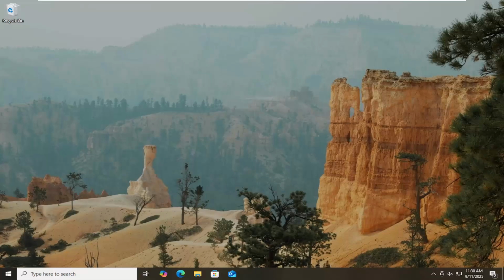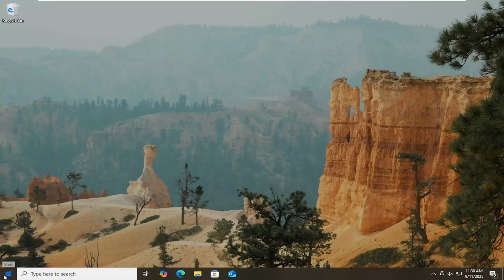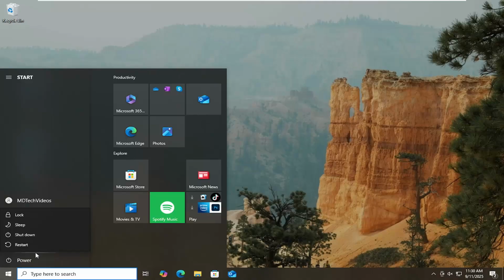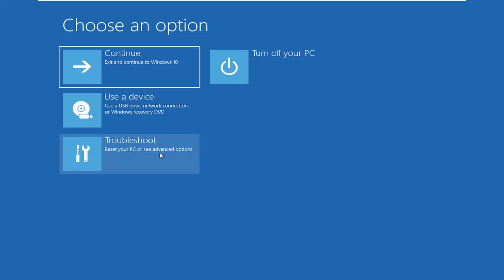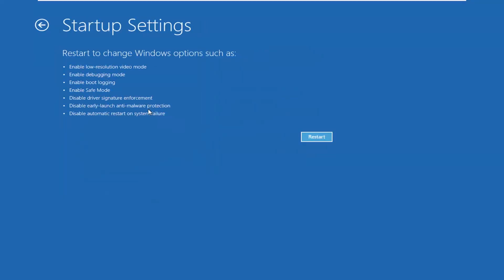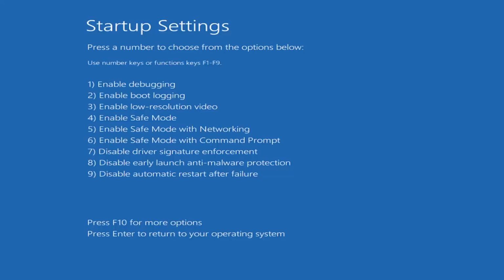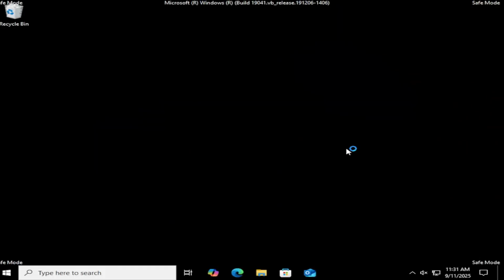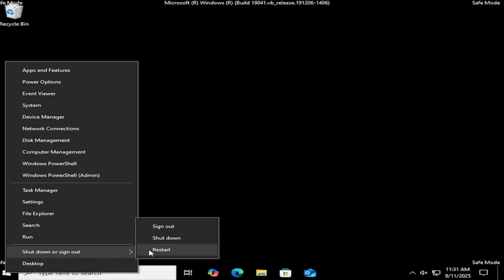How to Boot Windows 10 in Safe Mode with Networking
This tutorial explains how to boot Windows 10 in Safe Mode with Networking to troubleshoot problems while still having internet access. It highlights the advantages of this mode, such as downloading drivers, updating software, and accessing online resources for repair. Viewers will learn how Safe Mode with Networking enhances troubleshooting by combining a minimal system environment with connectivity support. The video also emphasizes best practices for safely using networking features during system recovery.

Issues addressed in this tutorial:
Boot Windows 10 in Safe Mode with Networking
Access Safe Mode Windows 10
Troubleshoot Windows 10 startup issues
Download drivers in Safe Mode
Update software in Safe Mode
Windows 10 recovery options
Safe Mode internet access
Fix critical errors Windows 10
Advanced troubleshooting guide
System repair with networking

By the end of this tutorial, users will know how to boot Windows 10 in Safe Mode with Networking to perform effective troubleshooting with internet connectivity. The guide explains how this option supports downloading updates, accessing repair tools, and resolving system issues. It also highlights best practices for using networking securely in Safe Mode. Overall, the tutorial equips viewers with the knowledge to handle Windows 10 errors more effectively with Safe Mode and internet access.